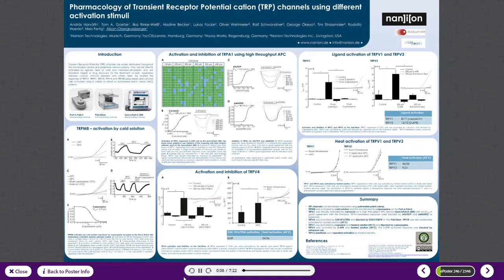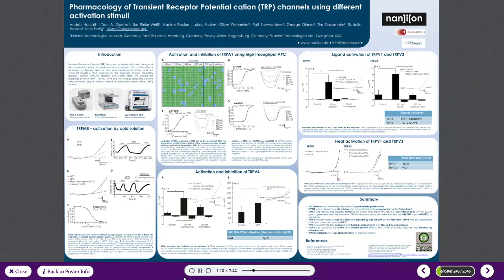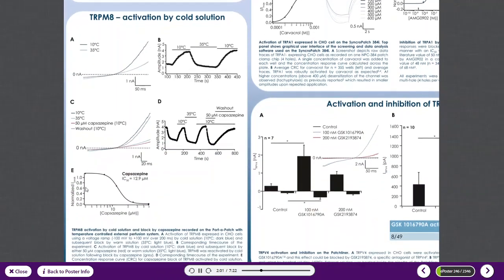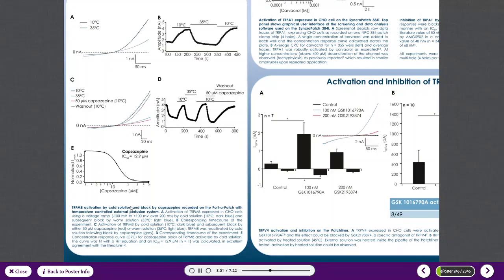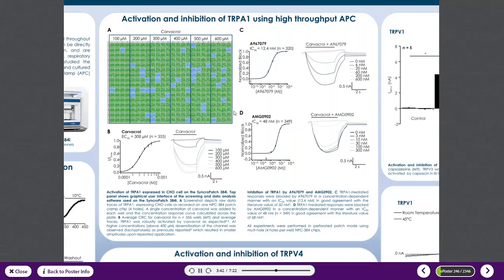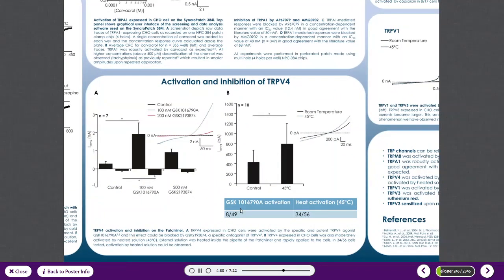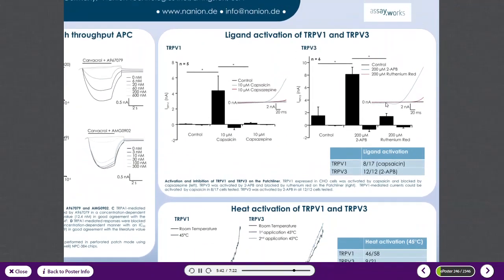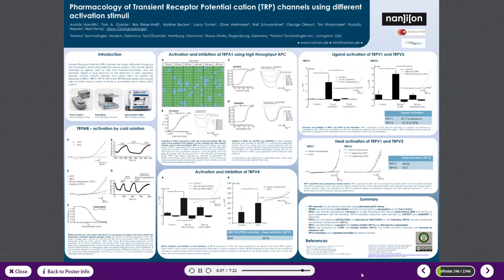Poster Presentation: SfN Connectome (2021)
Pharmacology of Transient Receptor Potential cation (TRP) channels using different activation stimuli